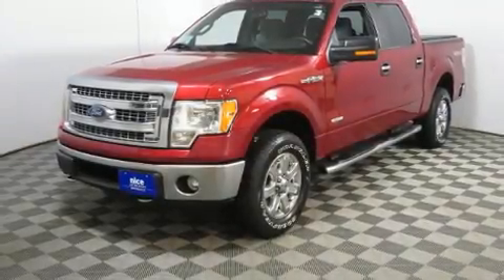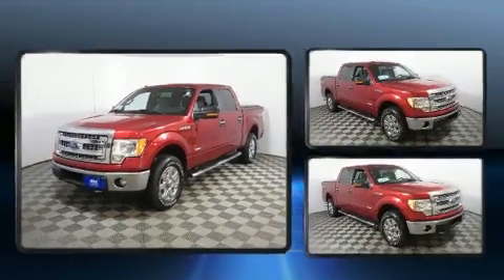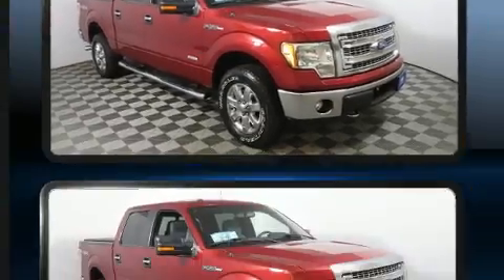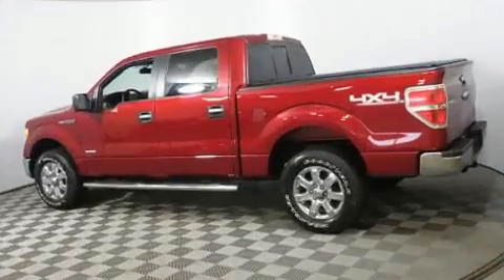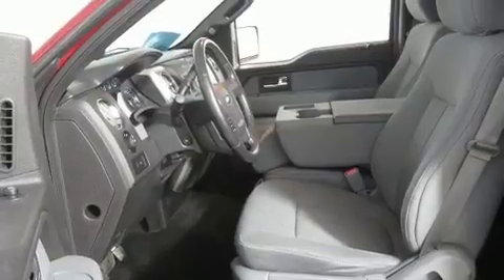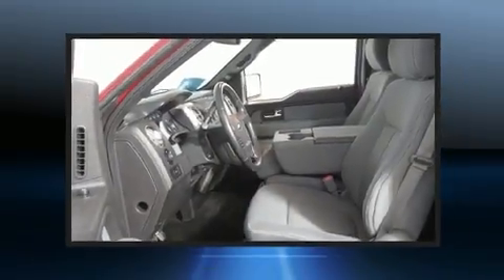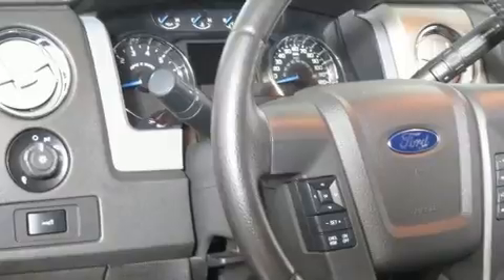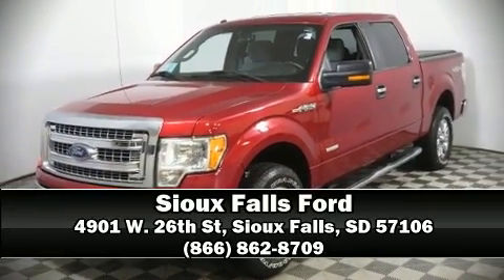2014 Ford F-150 in Sioux Falls, SD 57106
4901 W. 26th St

Here's a great deal on a 2014 Ford F-150. This 4 door, 6 passenger truck still has less than 90,000 miles! It features an automatic transmission, 4-wheel drive, and 5 liter 8 cylinder engine. It distinguishes itself from the competition with features such as: 1-touch window functionality, a rear step bumper, a front bench seat, air conditioning, tilt steering wheel, power door mirrors, and power windows. Audio features include an AM/FM radio, and 4 speakers, providing excellent sound throughout the cabin. Ford ensures the safety and security of its passengers with equipment such as: head curtain airbags, front side impact airbags, traction control, a security system, and 4 wheel disc brakes with ABS. Electronic stability control ensures solid grip atop the road surface, no matter how challenging the driving conditions. We have the vehicle you've been searching for at a price you can afford. Stop by our dealership or give us a call for more information.